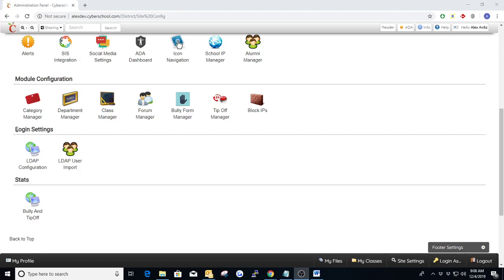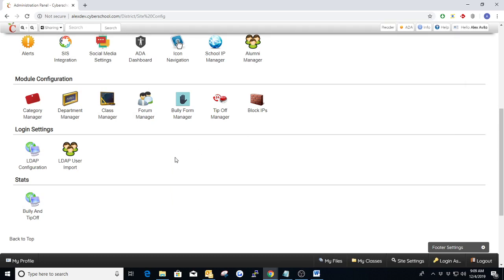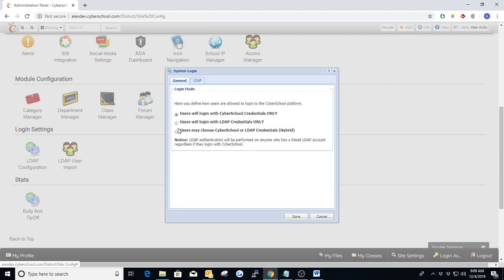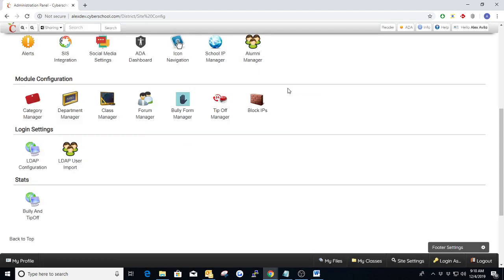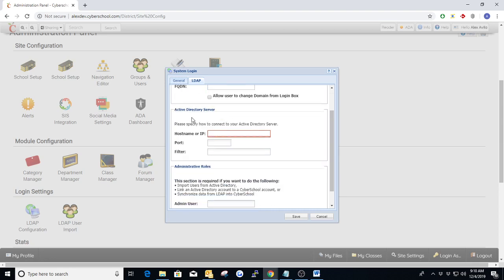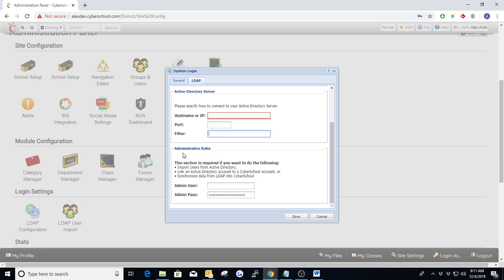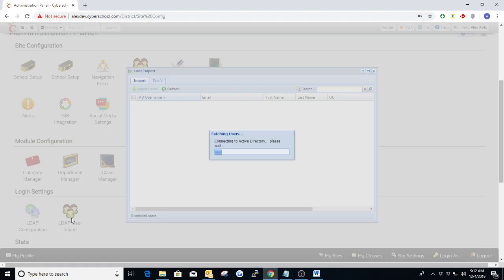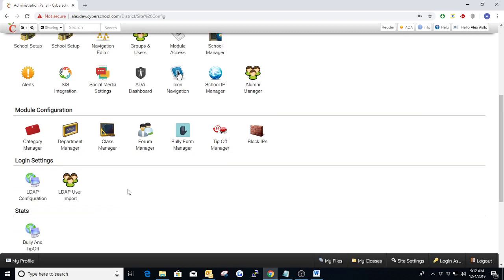Cyberschool LDAP Configuration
This quick video goes over how to use the LDAP Configuration in the Site Configuration